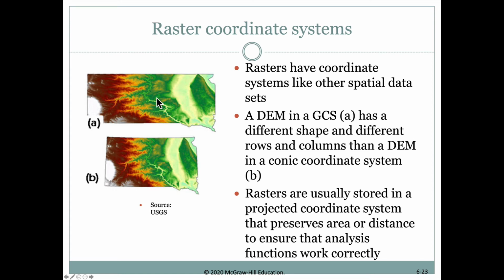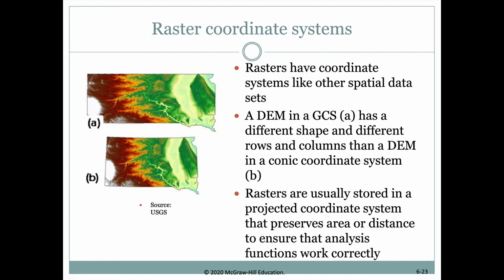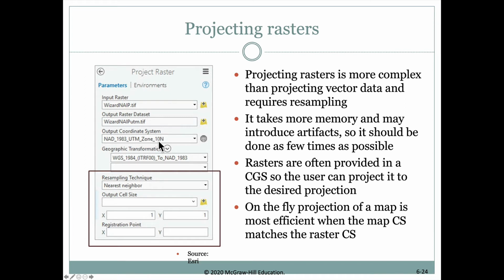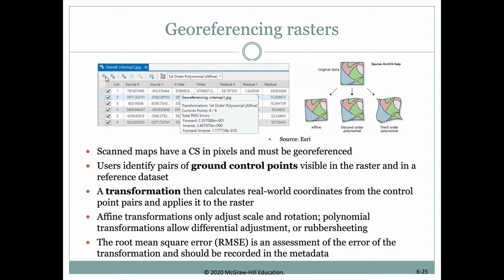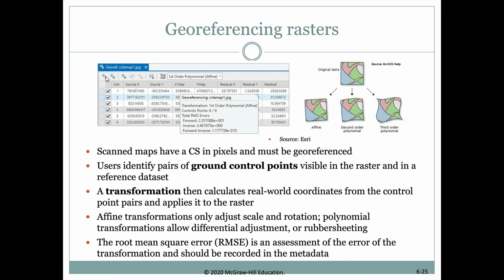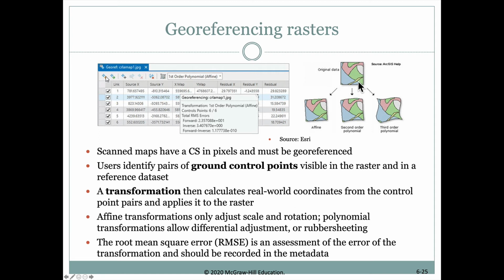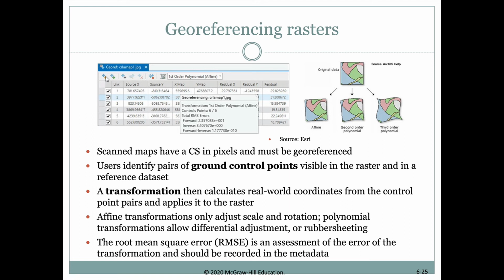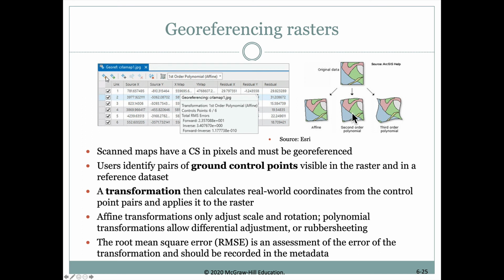Mastering ArcGIS Pro - Lect6e